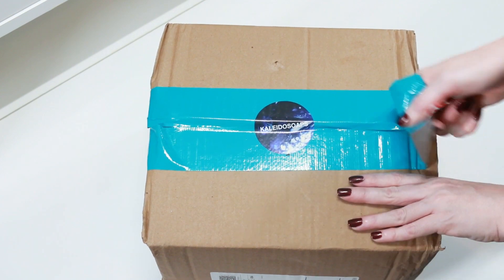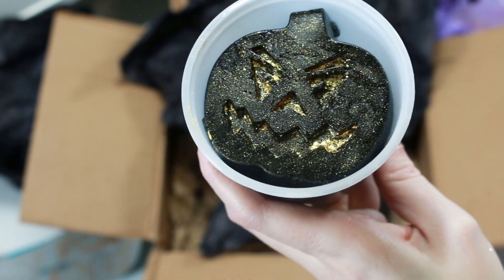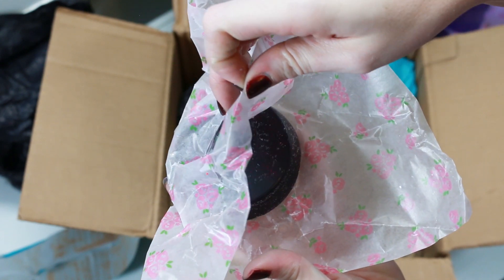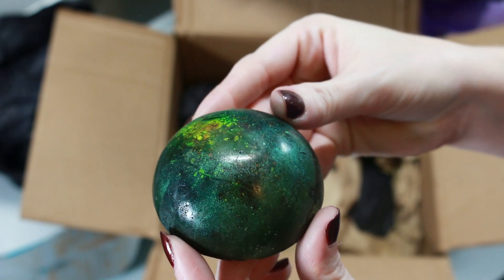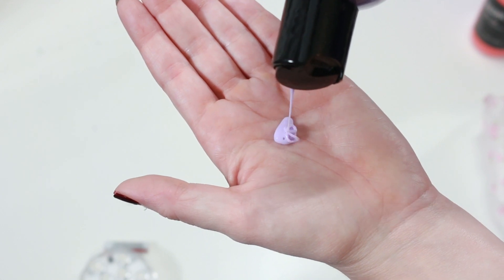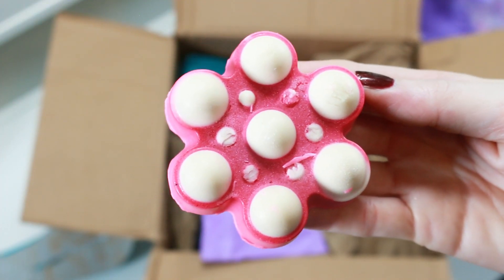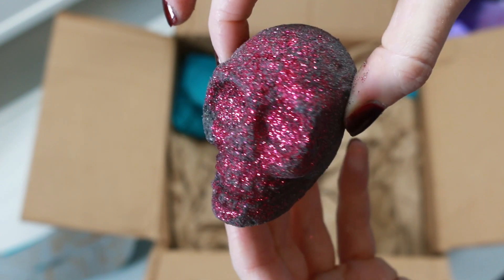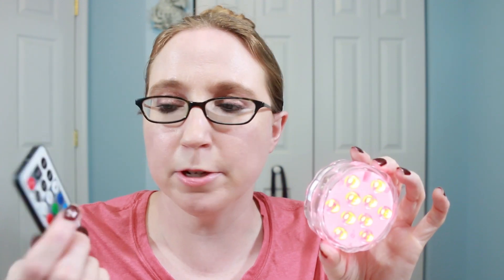Halloween Shower Jellies!!! 👻 Kaleidosoaps Fall Haul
Check out these crazy new Shower Jellies, Gels, and more from the Halloween / Fall collection at Kaleidosoaps

LOOKING TO SEND MAIL??? You can do it here:
xpurr

IPSY